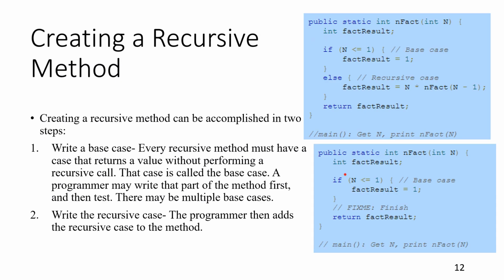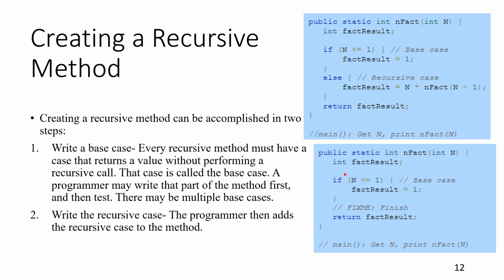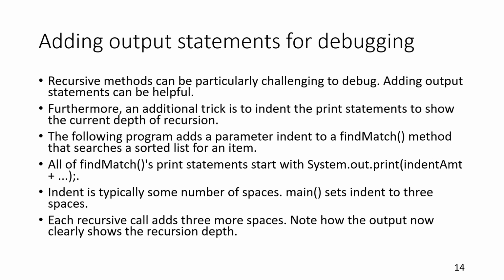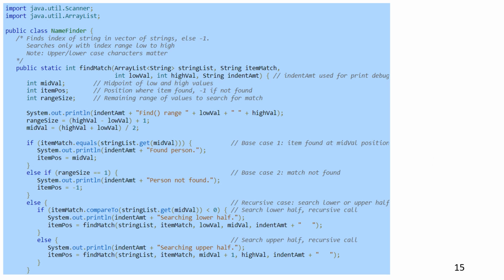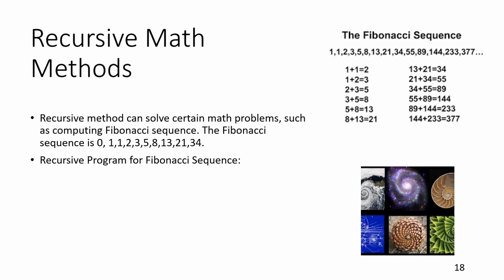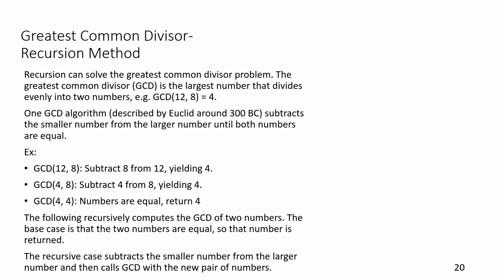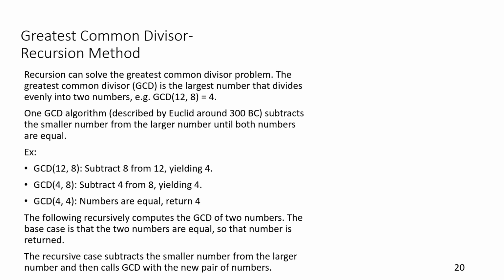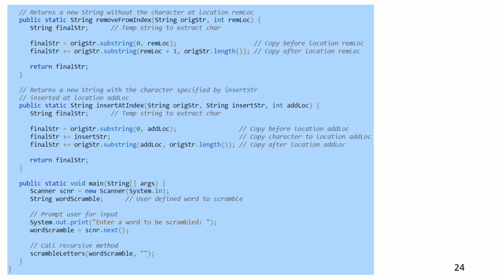L11_11.5_11.6_RecursionMethodCreation_MathMethods